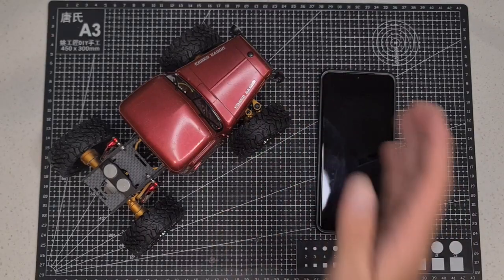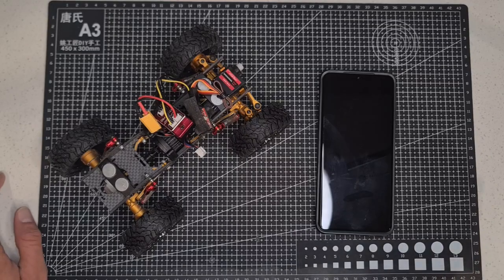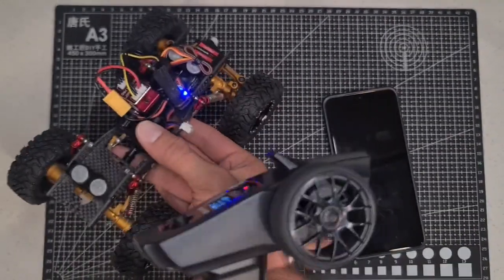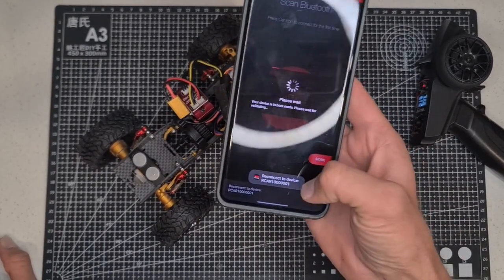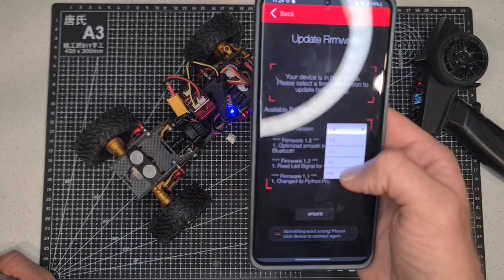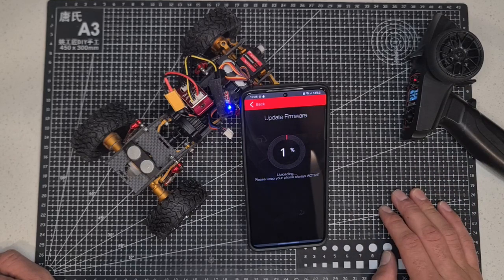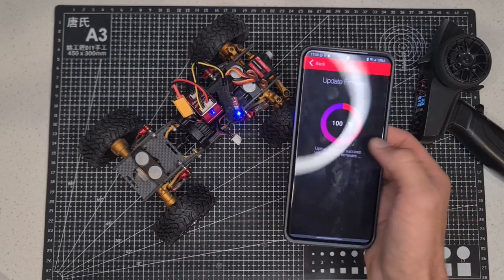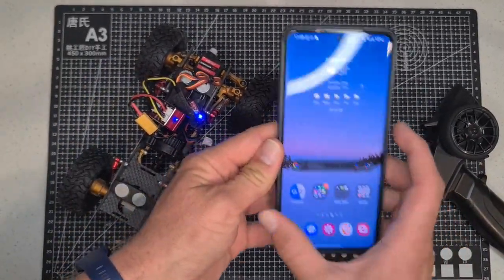How to Troubleshoot a Furitek Esc in Bootloader mode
Here is a quick video on how to resolved an esc in bootloader mode.